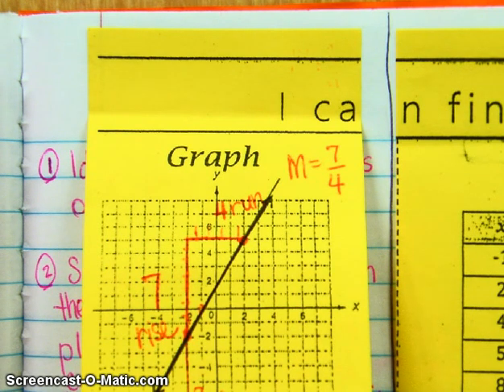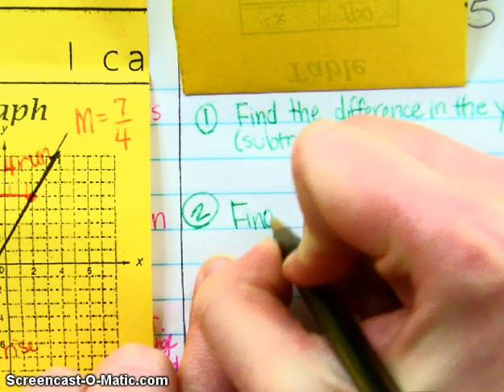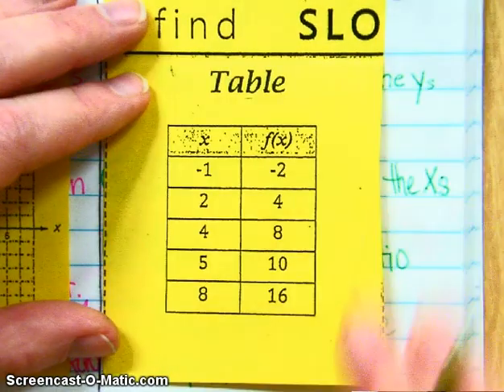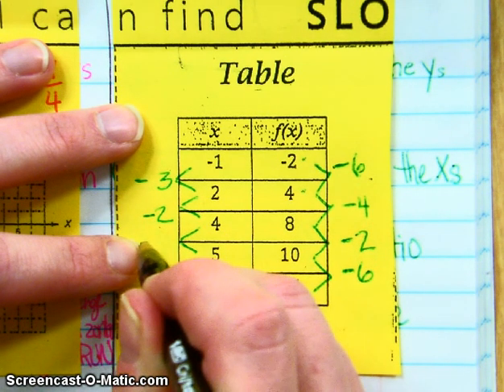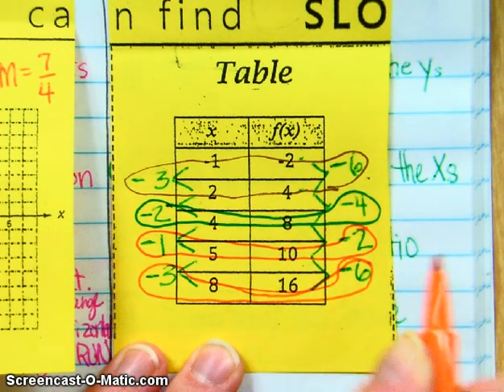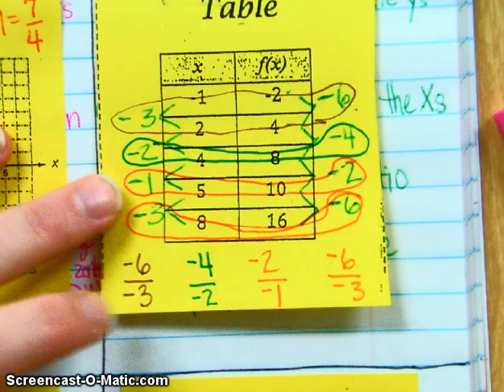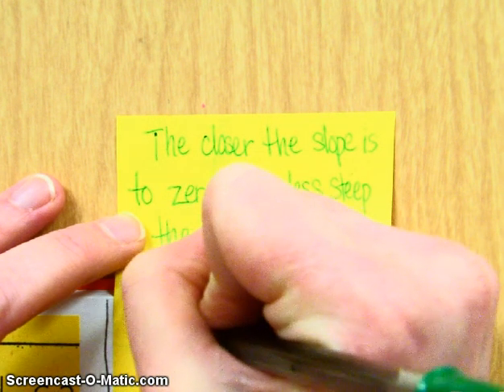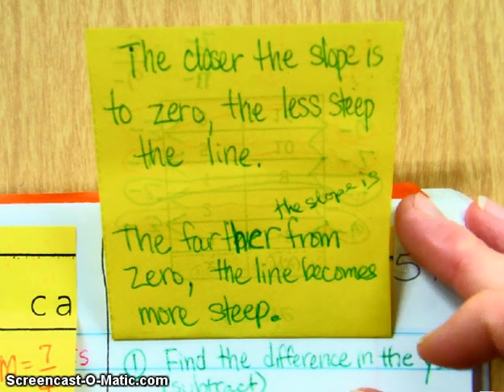Find Slope from Table